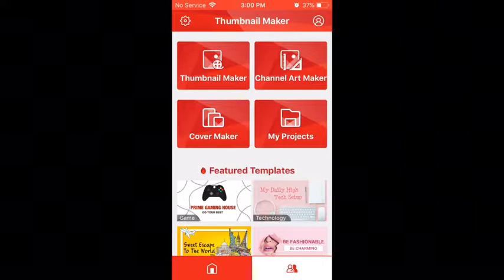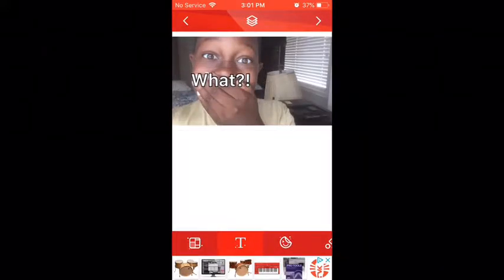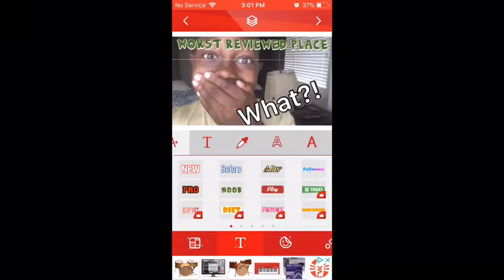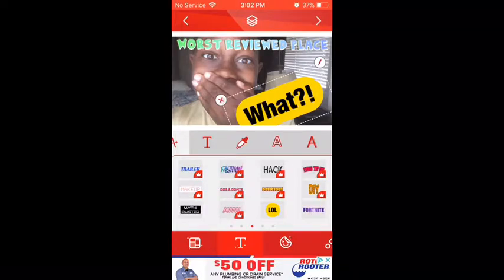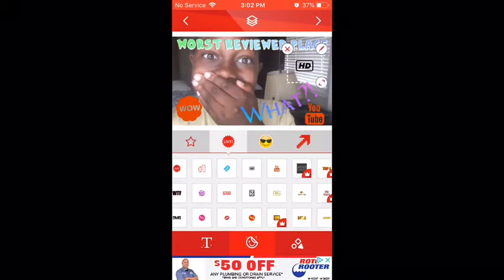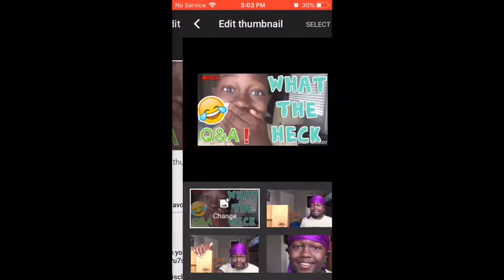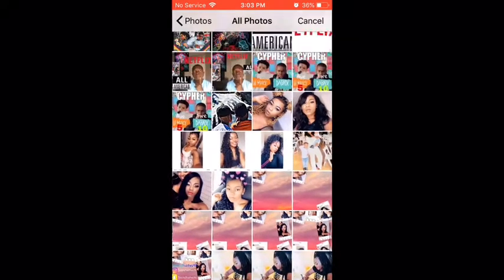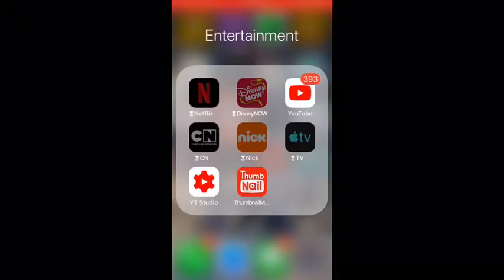How to make A thumbnail